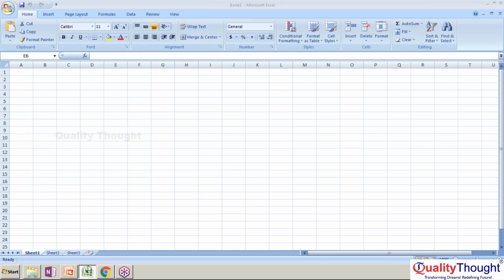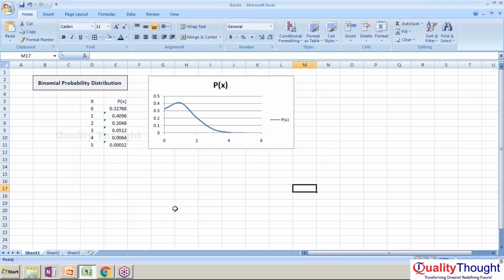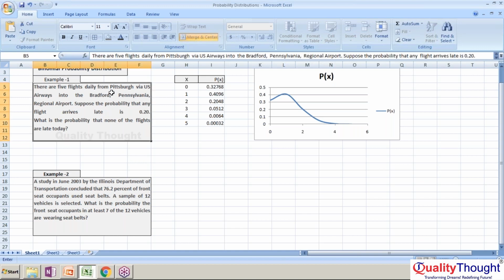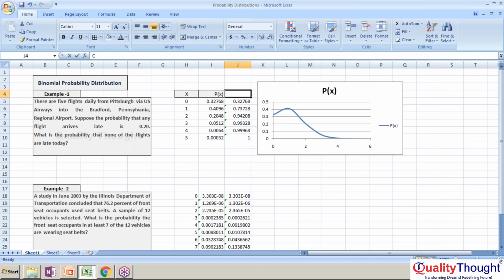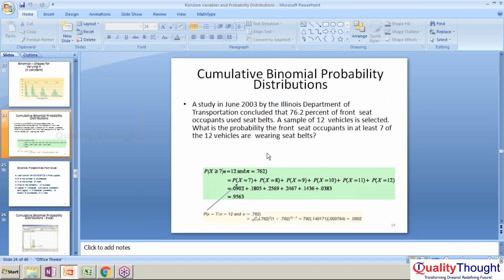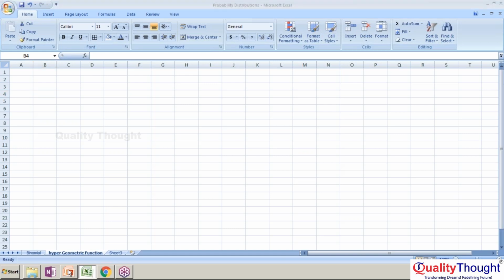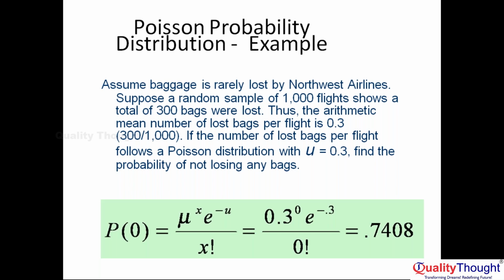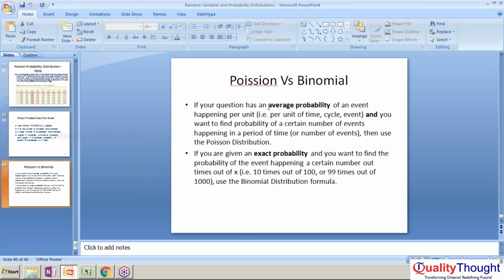What is Binomial Probability in Data Science - Data Science Course for Beginners | Session - 5